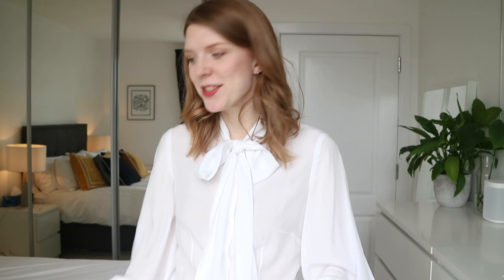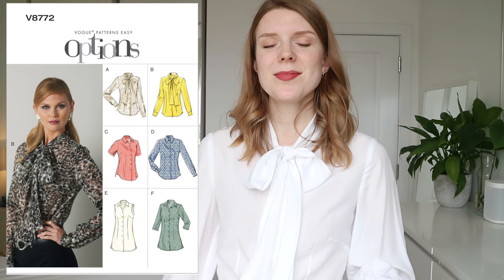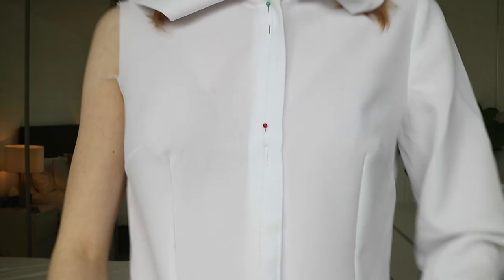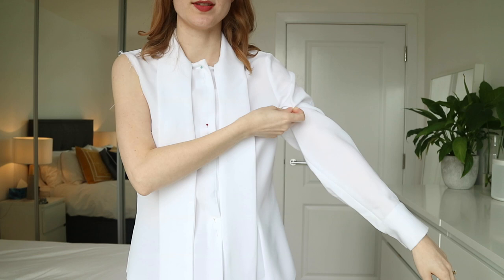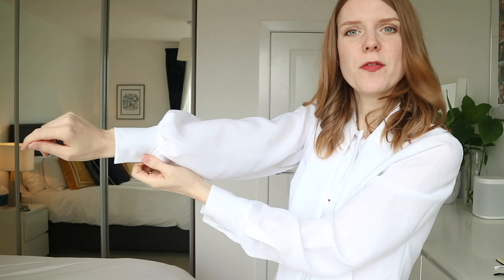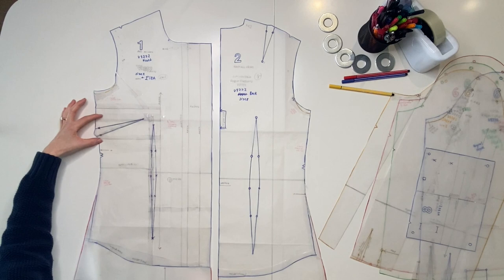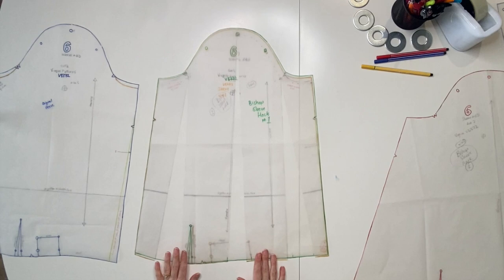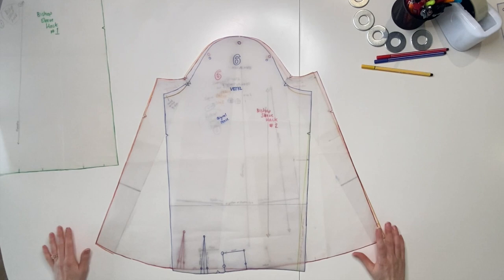Fitting the Vogue V8772 Blouse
Watch this video to see the toiles and fit adjustments I made for my v8772 blouses. The first version I made was a white, tencel bishop sleeve pussy bow blouse, and the second version I made was a leopard print viscose tunic length shirt.